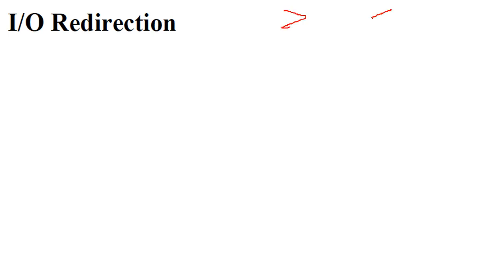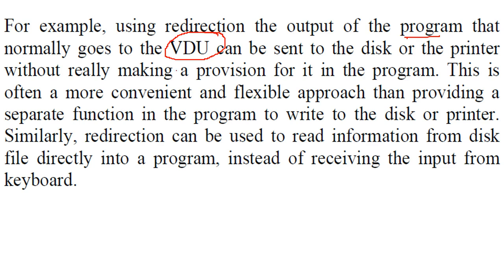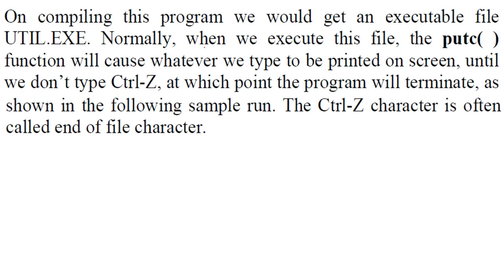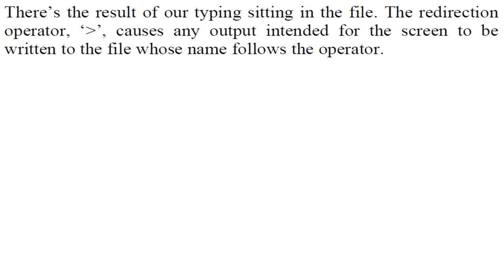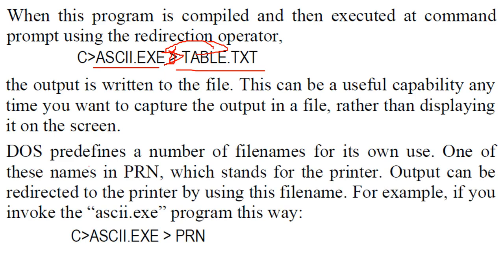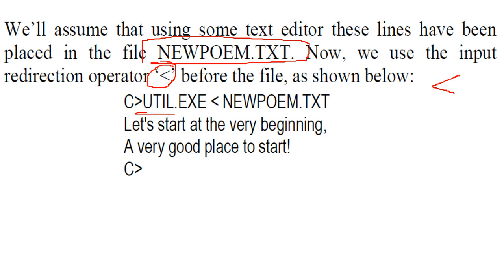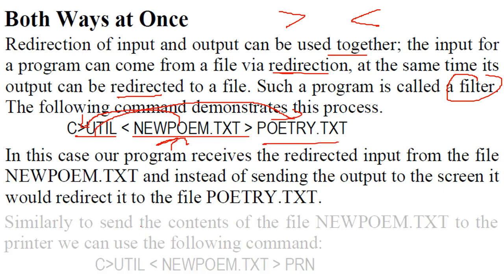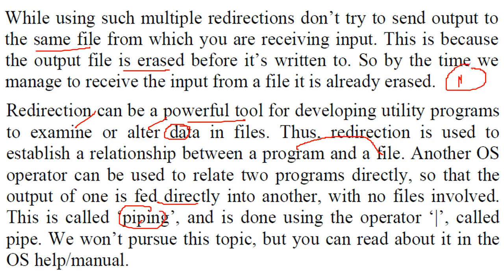Input Output Redirection in C Programming